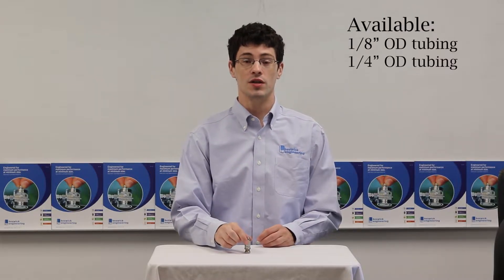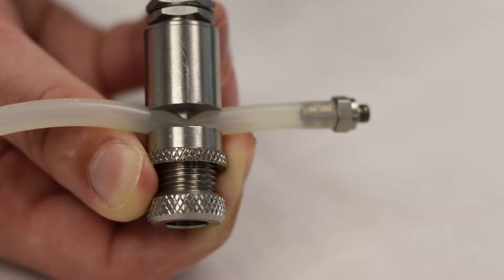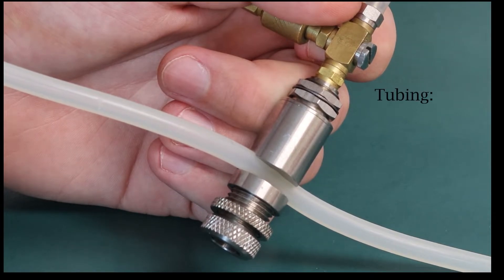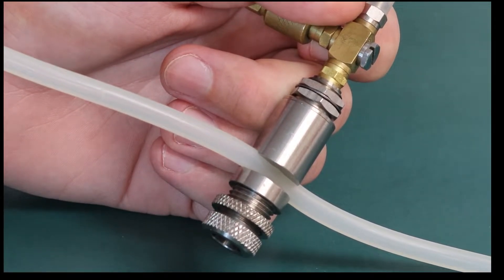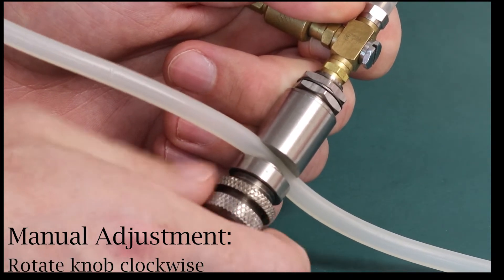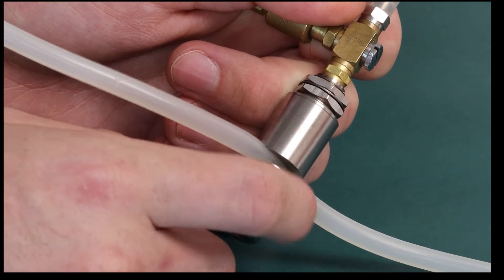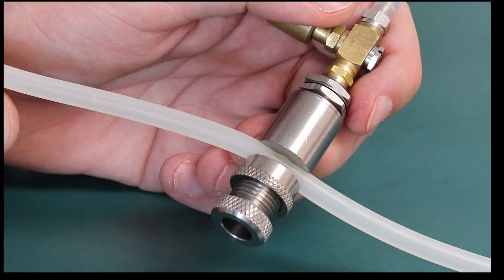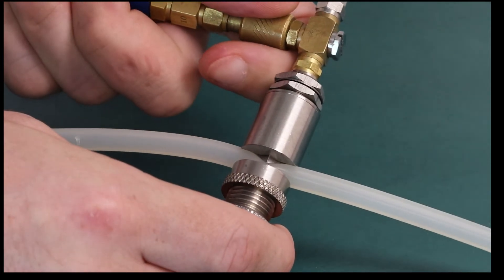Pinch Valve - Control Flow & Contamination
Beswick  pinch valves  are offered with both pneumatic actuation and a manual knurled knob for additional flexibility. The pinch  valve can be used to control flow rate as well as provide an on/off function. Machined from corrosion resistant 303 stainless steel, this design is ideal for applications requiring a higher degree of cleanliness such as in the medical, pharmaceutical, and food & beverage industries.